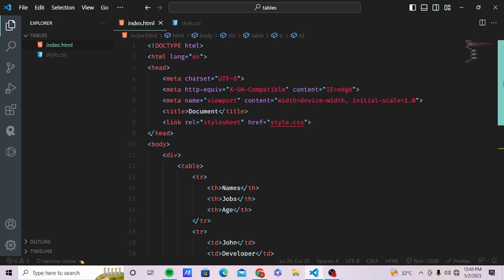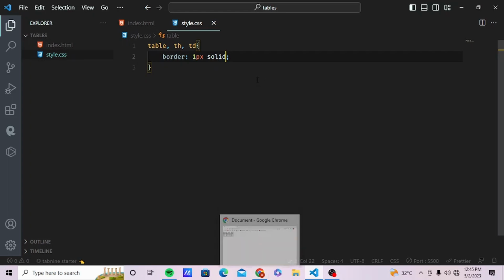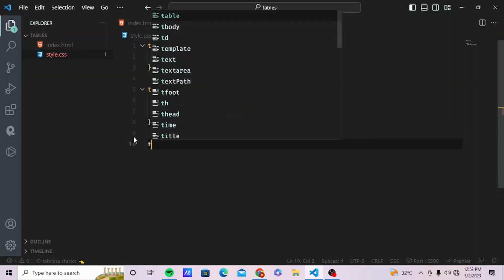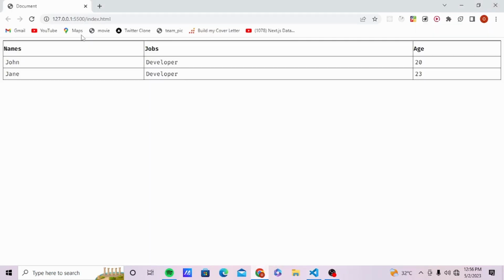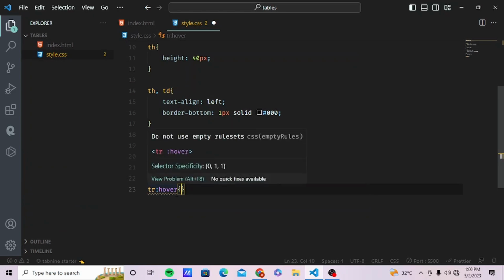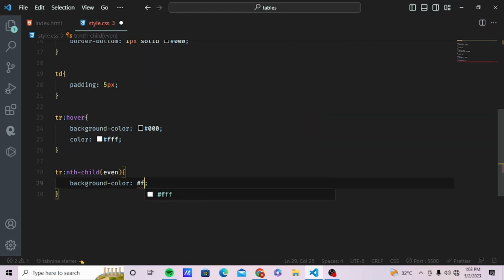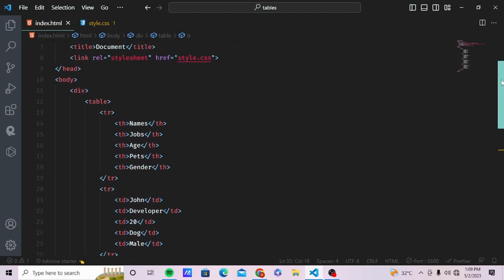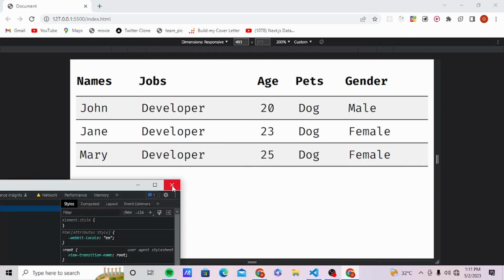CSS Tables - CSS BEGINNERS COURSE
Welcome guys. In this video, i explained everything you need to know about styling an HTML table using CSS3. We go through all kinds of tables like hoverable, striped tables etc.